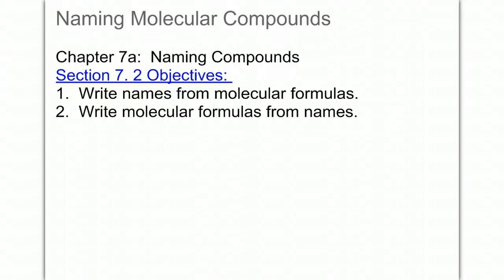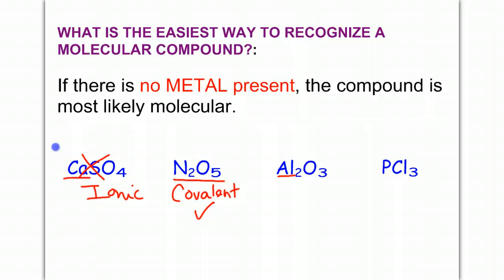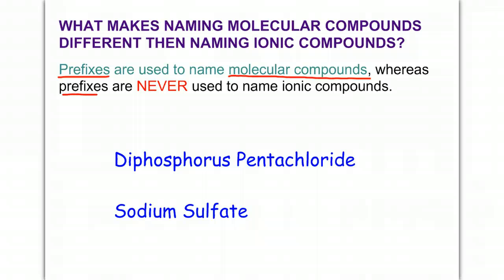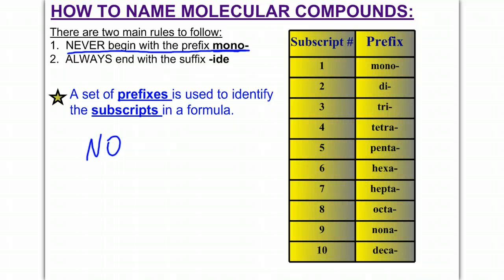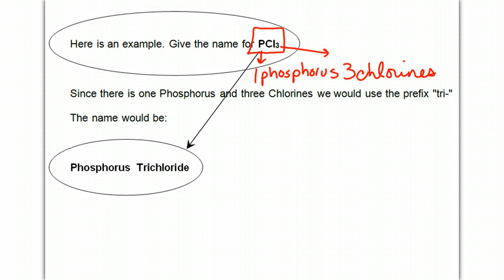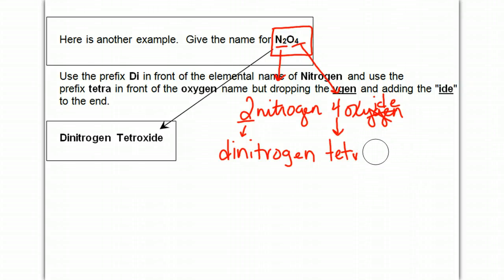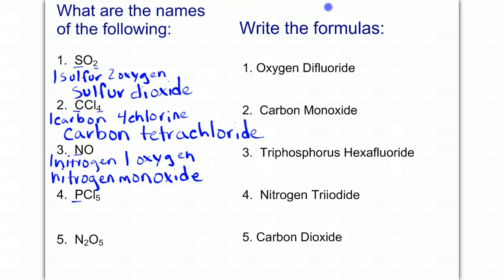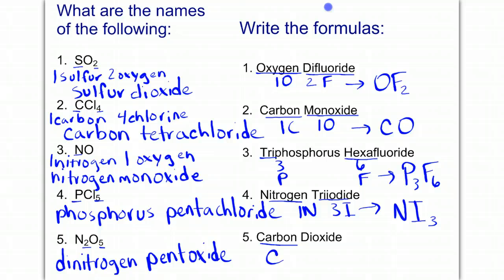Chem Ch 7a Section 7.2 - Naming Covalent Compounds